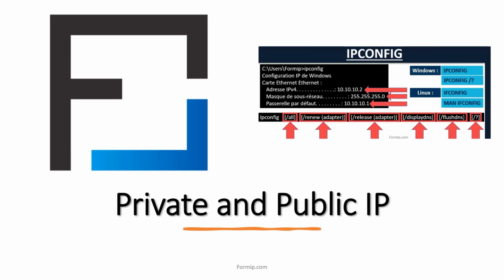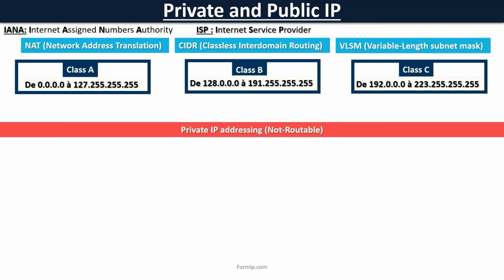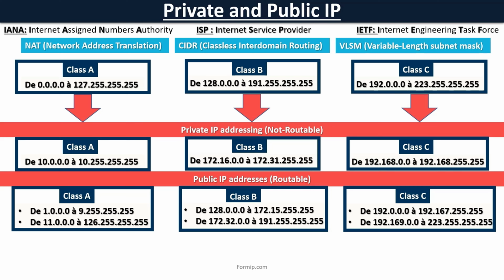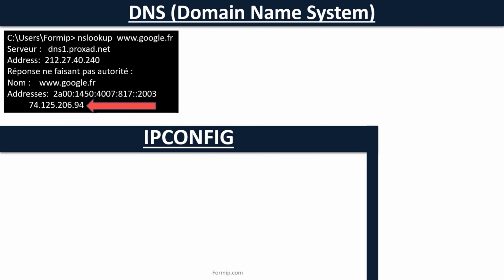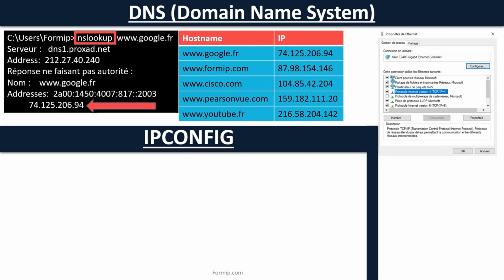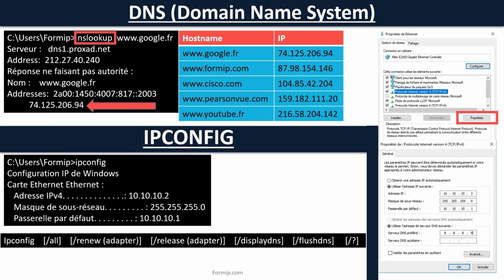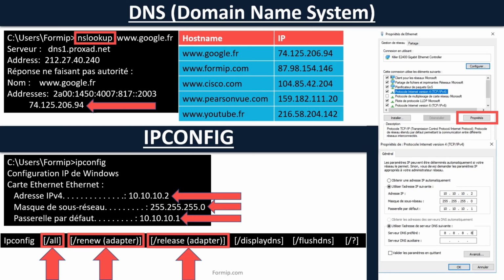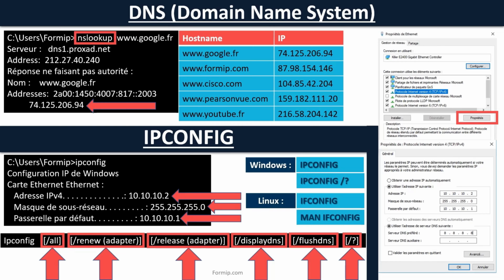Master the Basics of Networking: Private vs Public IPs, DNS & IPCONFIG!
Are you confused about the difference between private and public IP addresses? Wondering how DNS actually works or why you need to know about IPCONFIG commands? You're in the right place!

In this video, we'll break down essential networking concepts step-by-step:
✅ The difference between public and private IP addresses
✅ How NAT helps private IPs connect to the internet
✅ The role of DNS and how it translates domain names to IP addresses
✅ How to use essential IPCONFIG commands to troubleshoot your network

By the end of this video, you'll have a solid understanding of these fundamental concepts and be ready to tackle real-world network issues with confidence!

💻 Perfect for students, IT support technicians, and network enthusiasts preparing for certifications like CompTIA, CCNA, and more!

🔍 Ready to master your networking skills? Watch now and take control of your network!